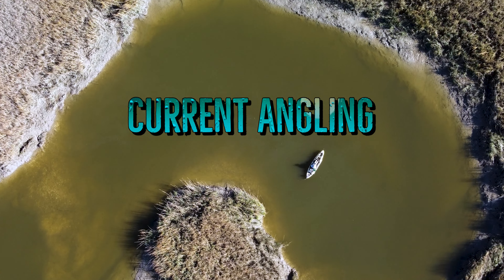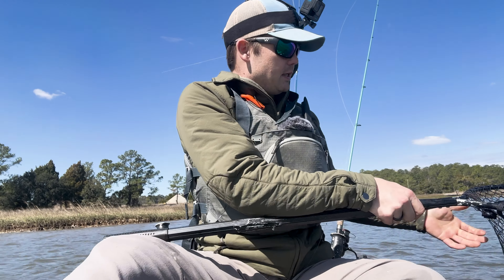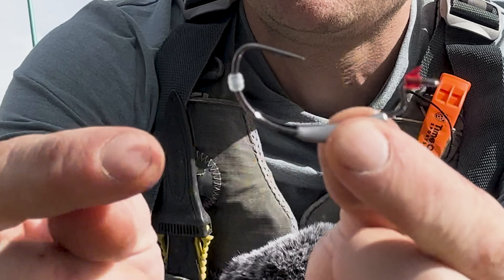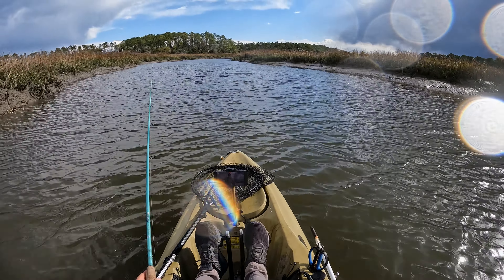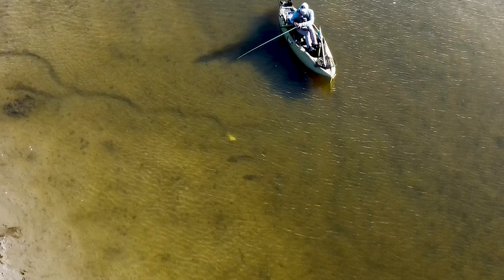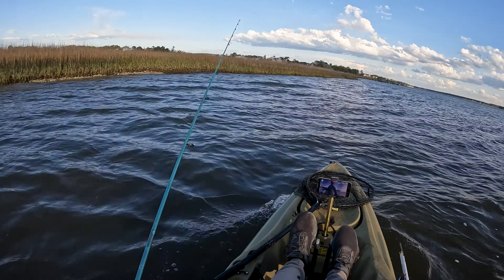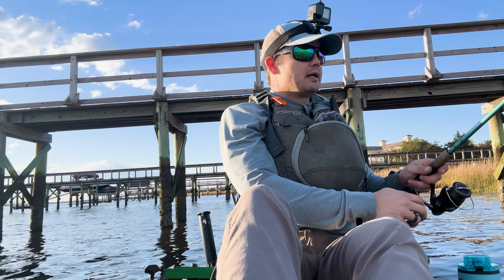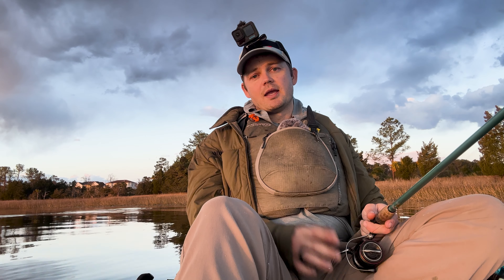Awesome NEW lure Inshore kayak fishing in Charleston SC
I had the opportunity to test out this new mulletron lure while kayak fishing in charleston sc. The 3.3” zman mulletron paired perfectly with the 1/8 oz 3/0 ZWG weighted hook and stayed on really well without need for adjustment due to the exra keepers. I was also impressed by the way it went over oysters and through grass without hanging up. The day was a rollercoaster with rain, wind, and calm weather but i was still able to bring some fish on board and back home. Enjoy!

Check this combo out!

ZWG Hook

Z-Man MT3-84PK4 Mulletron, 3.3" Pearl, 4 Pack

Amazon Store

00:00 current angling
00:32 Z-Man 3.3" Mulletron
00:44 over slot redfish!
01:48 redfish handling techniques
02:30 Sharks tooth side quest
03:30 ZWG hook pairing
04:05 rod, reel, and line
04:50 pop up storm
05:48 Chubacabra
06:45 Speckled sea trout
07:35 Redfish drone
08:39 sea trout for dinner
11:11 redfish for dinner
12:47 thanks for watching!